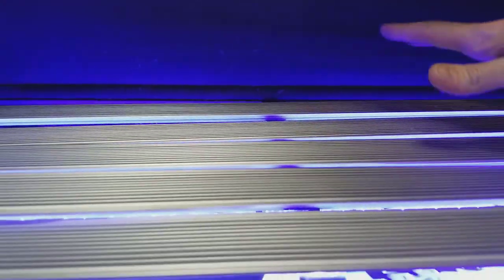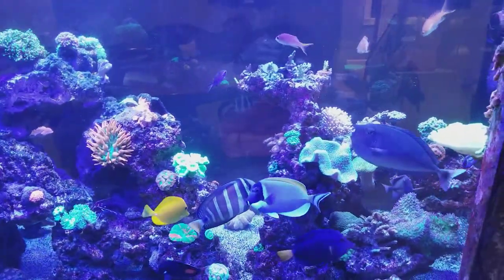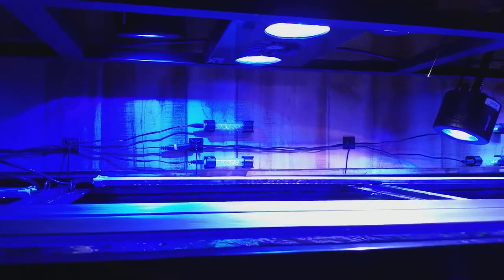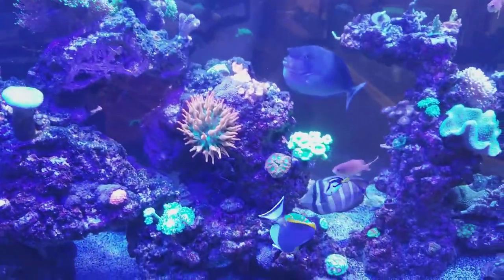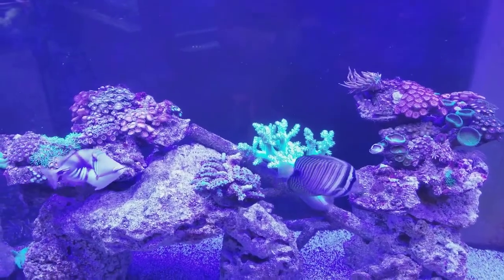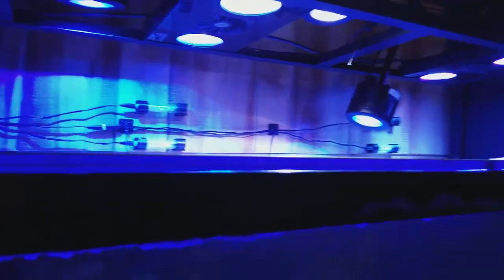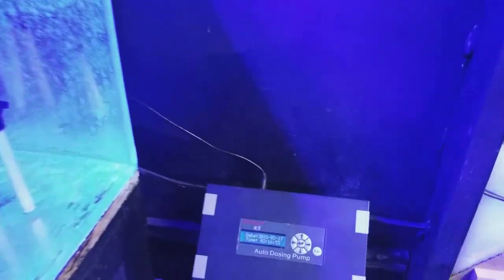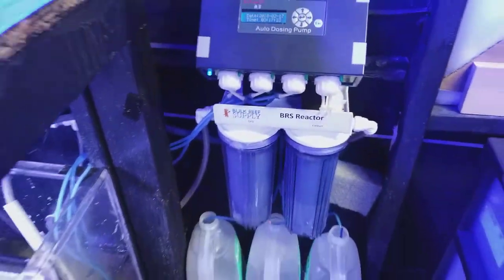How Many LED strips equal a T5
Today I check out how many LED strips will we need to completely cover our display tanks for optimum growth.